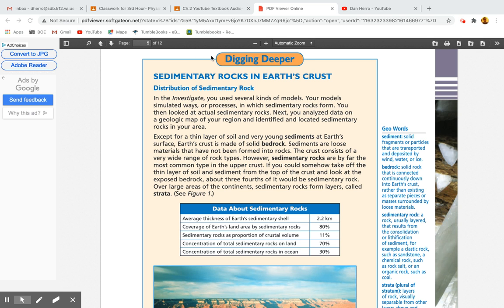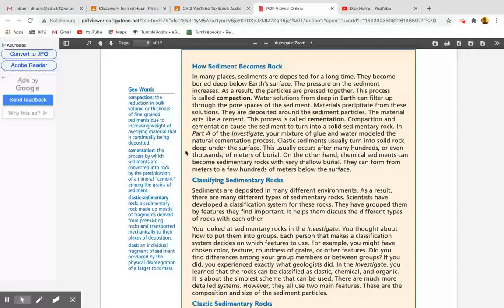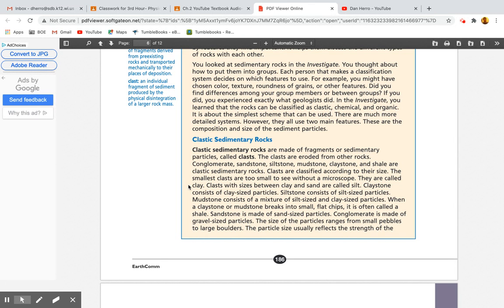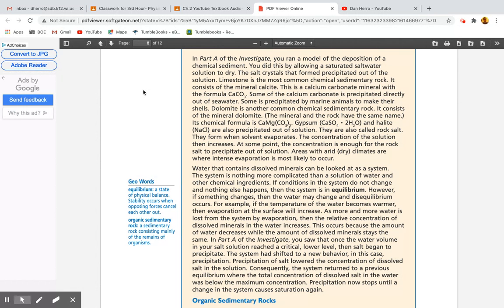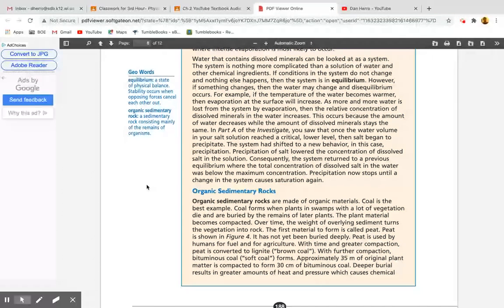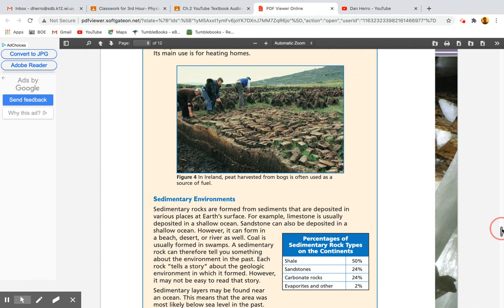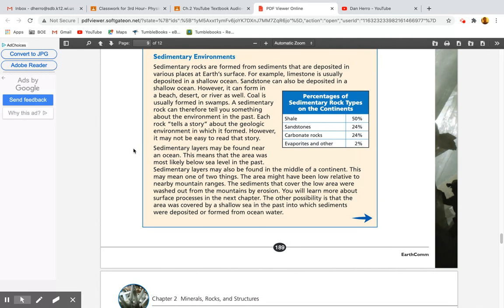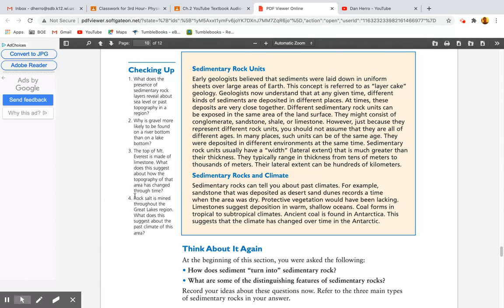2020-21 Physical World Chapter 2 Section 3